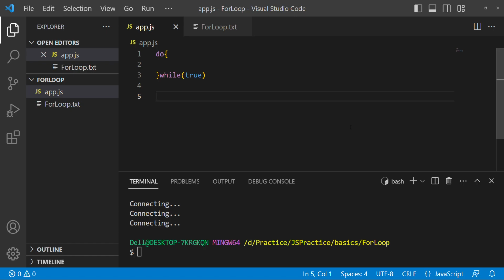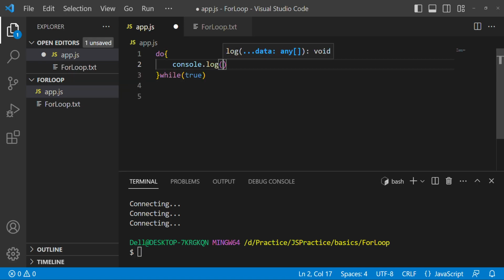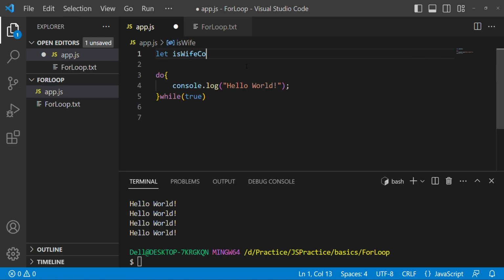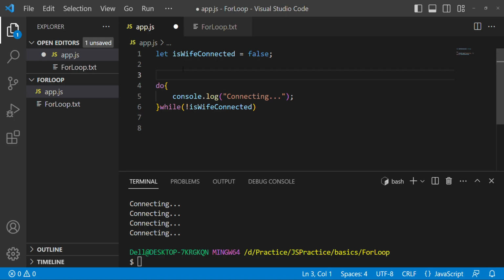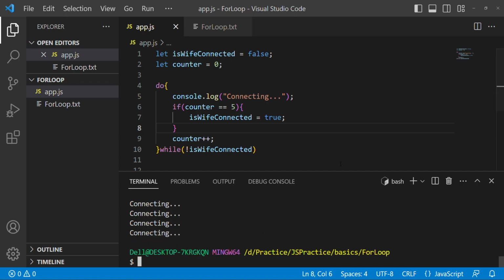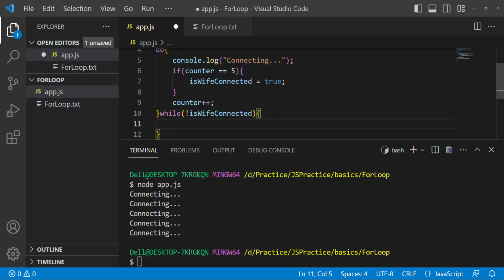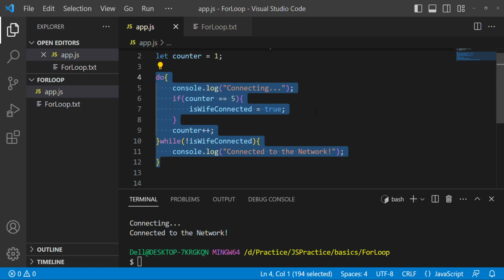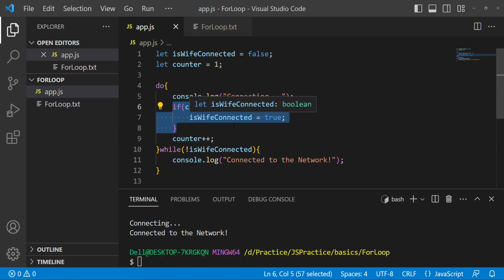JavaScript doWhile Loop Use Case Senario